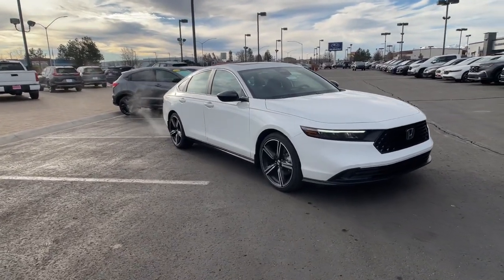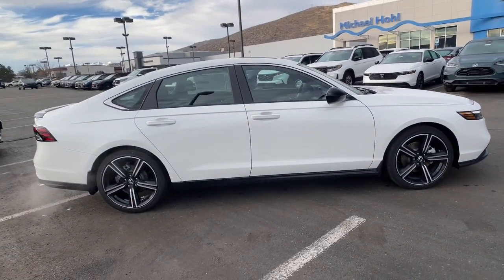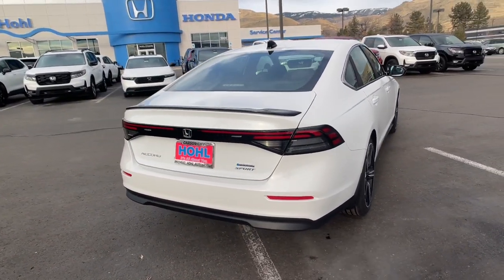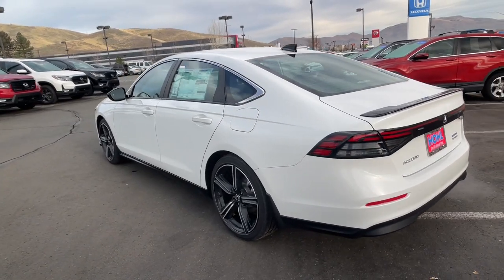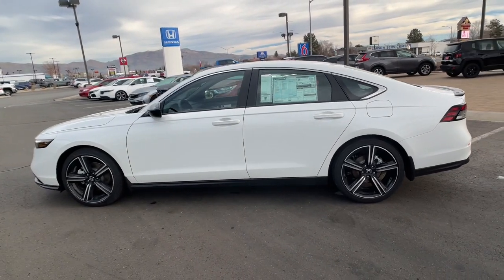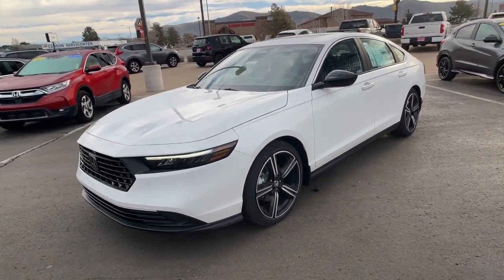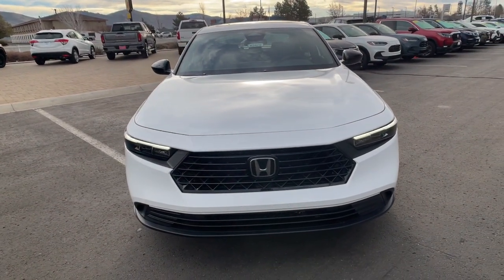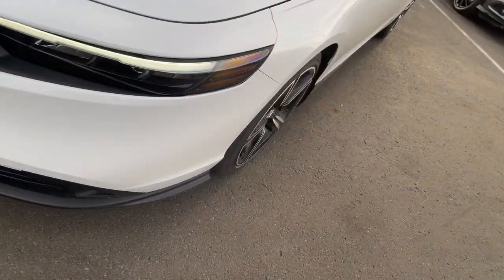2024 Honda Accord_Hybrid Sport Carson City, Reno, Lake Tahoe, Northern Nevada, Susanville NV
New 2024 Honda Accord_Hybrid Sport available at Michael Hohl Honda located in 2800 S. Carson St, Carson City, NV, 89701.
Stock#: H24212 - VIN#: 1HGCY2F53RA032051

Servicing the Carson City, Reno, Lake Tahoe, Northern Nevada, Susanville area.

Looking for your dream car? It could be the  2024  Honda Accord_Hybrid. See for yourself how comfortable, spacious, and stylish a hybrid sedan can be. This Accord Hybrid combines everything you're looking for in a midsize sedan with the smooth, intelligent efficiency of a hybrid.  The following are some of this vehicles highlighted options: Intelligent Auto on/off High Beams, Pre-Collision System, Lane Departure Warning, Keyless Entry, Moonroof, Lane Keeping Assist, Remote Engine Start, Adaptive Cruise Control, Keyless Start, Back-Up Camera. There are hybrids and then there is the Honda Accord Hybrid. Why settle for less? Come in for a test drive and experience  the excellence of an icon.